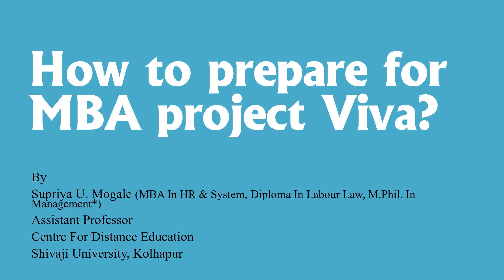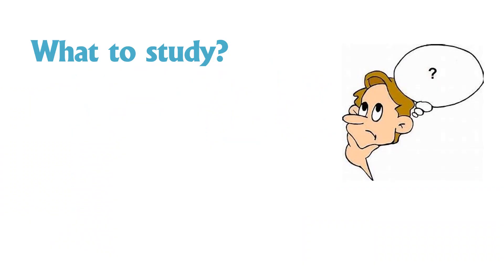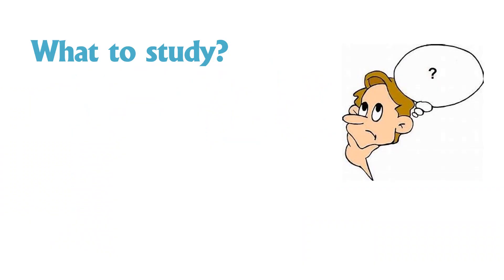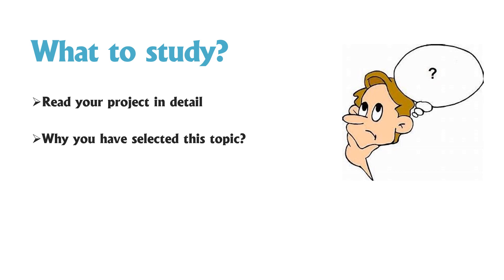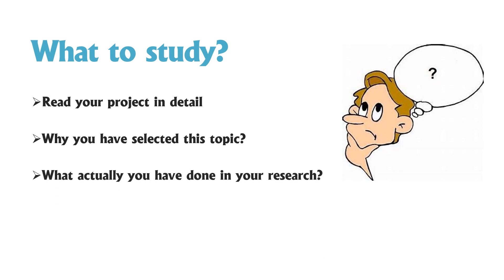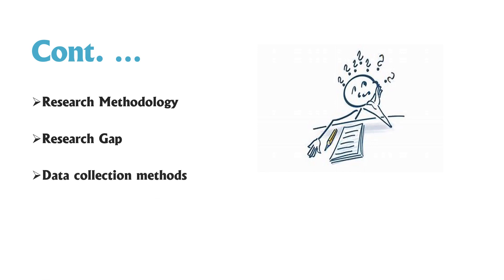How To Prepare For Mba Project Viva ?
This video is useful for MBA students which explains how to prepare for project viva, what questions are asked and tips for preparation.